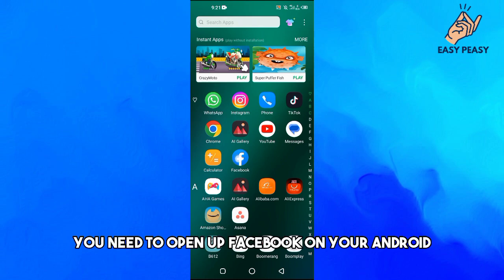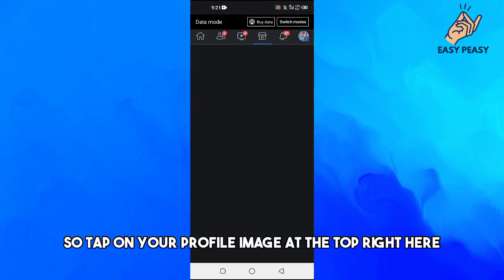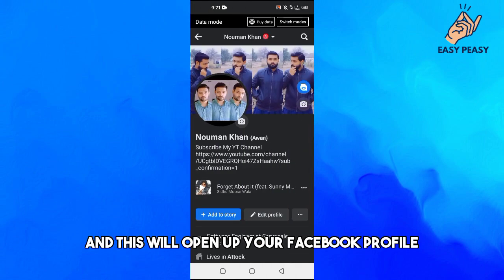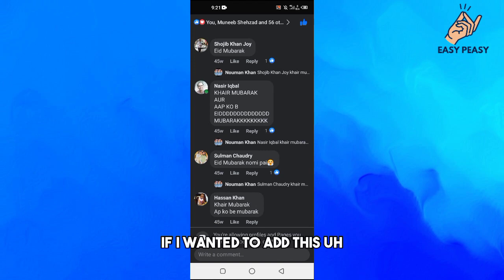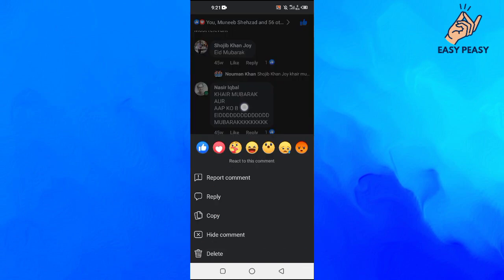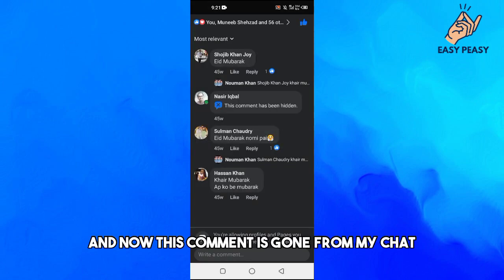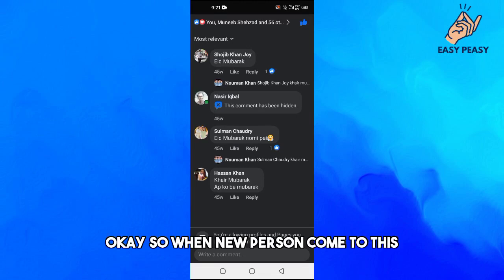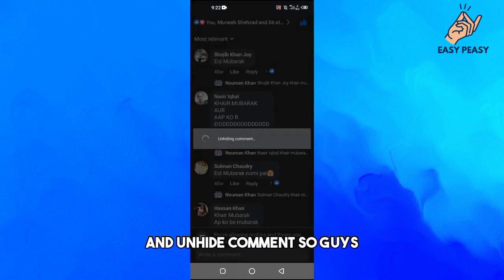How to Hide Comments on Facebook from Friends (2023)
How to Hide Comments on Facebook from Friends